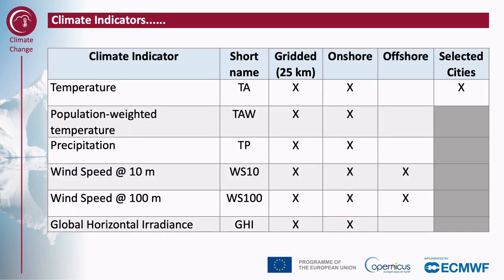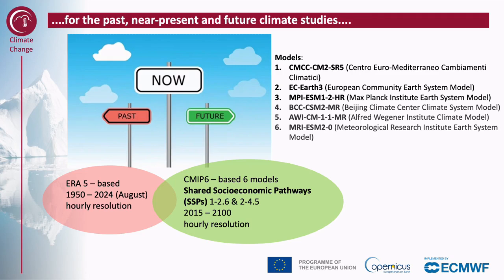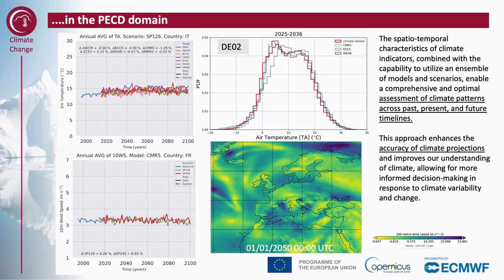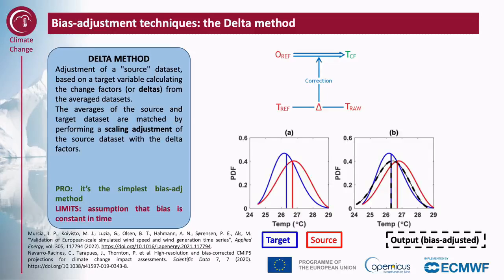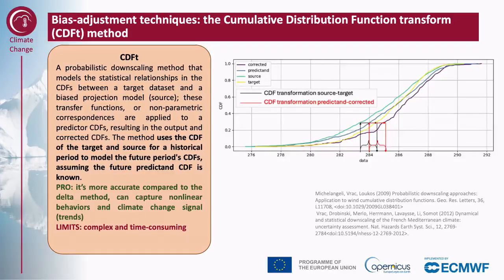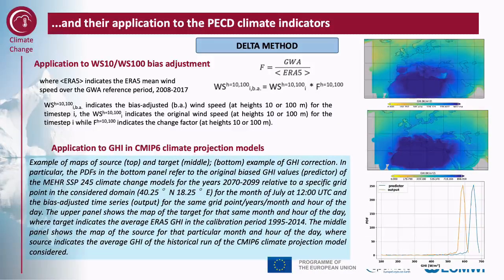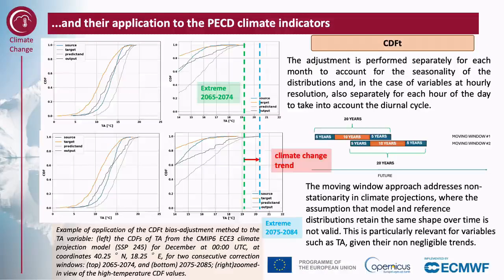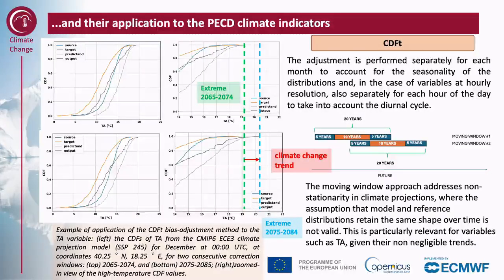Climate data and bias adjustment behind the Pan-European Climate Database (PECD) v4.2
ENTSO-E Training videos - Climate data and bias adjustment behind the Pan-European Climate Database (PECD) v4.2